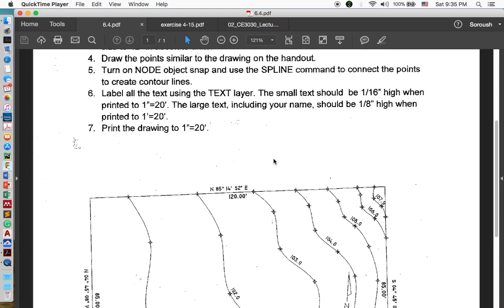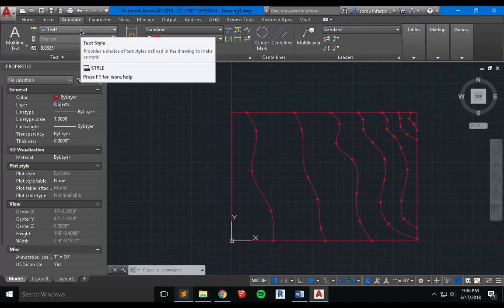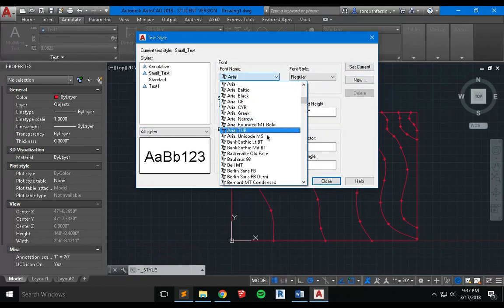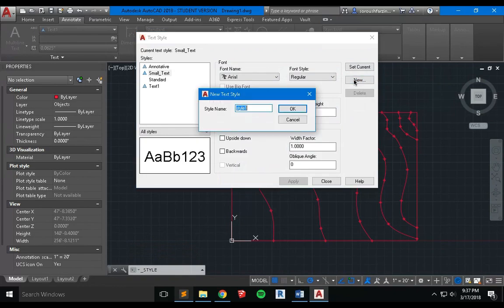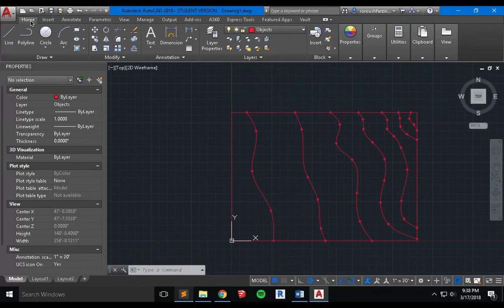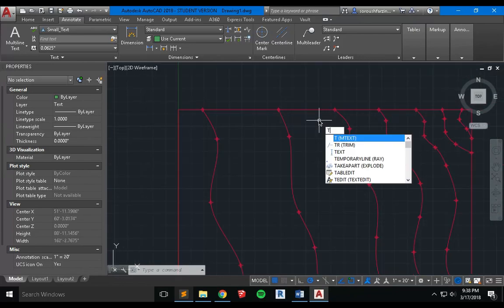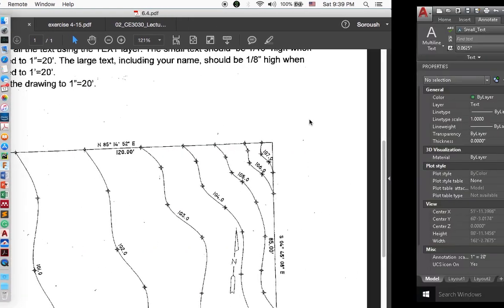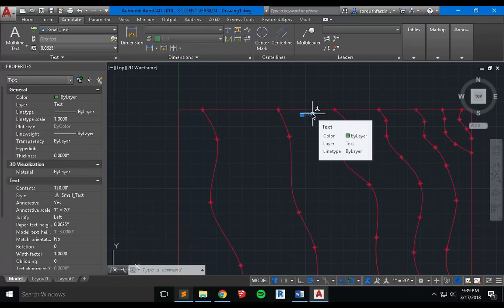AutoCAD Tutorial 2 | Class 6 | Adding Annotative Text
Add annotative text to your drawings for clear and scalable annotations.